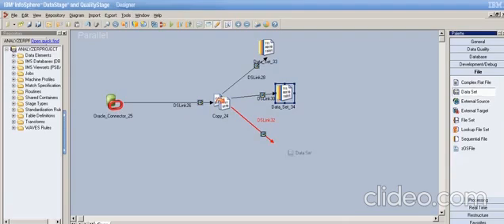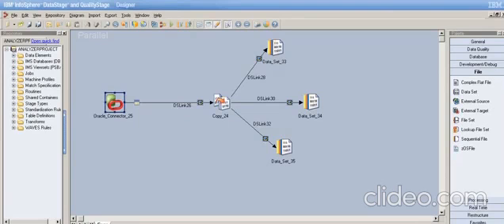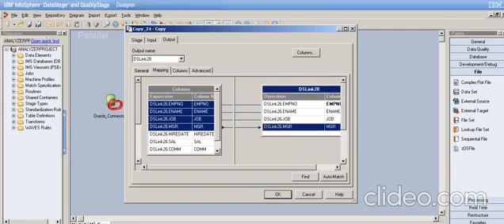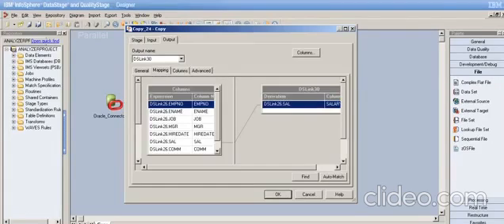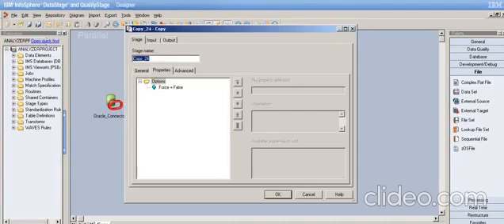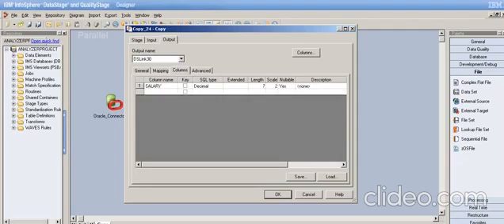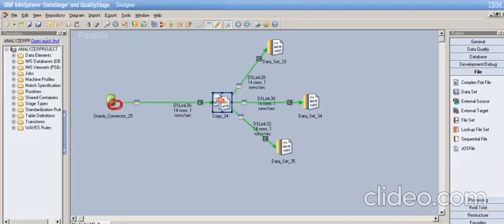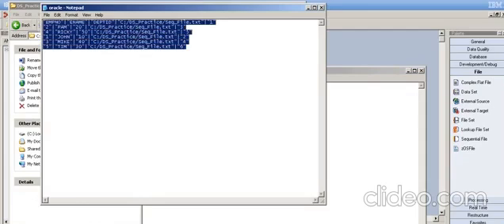Datastage-Copy Stage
Copy Stage is one of the processing stage that have one input and ‘n’ number of outputs